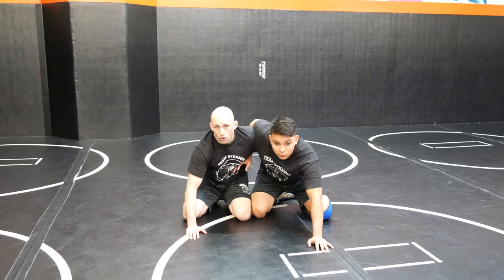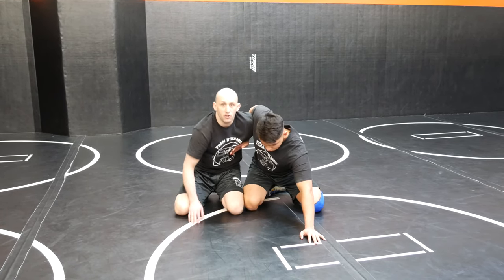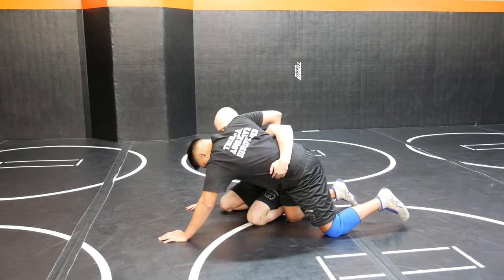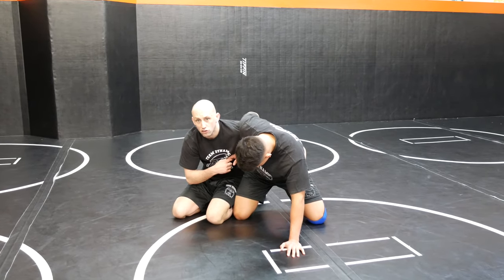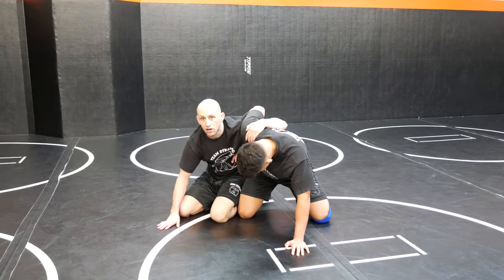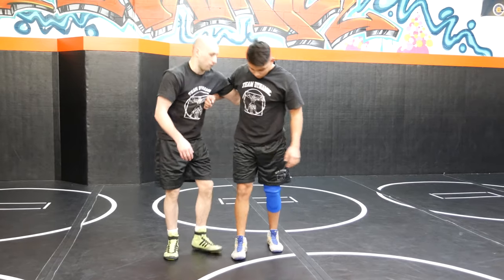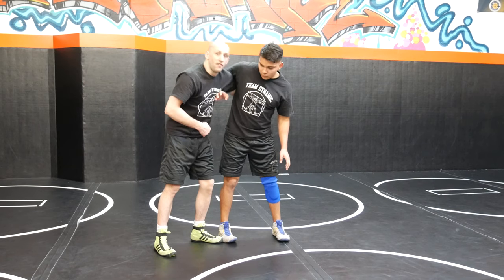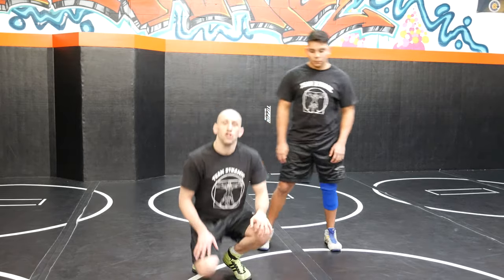The seatbelt VS whizzer position - introduction